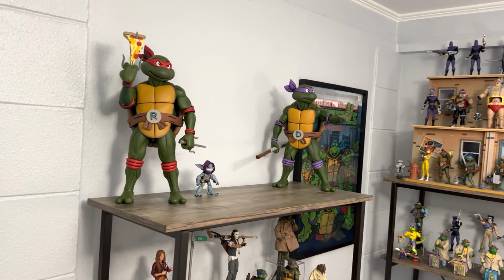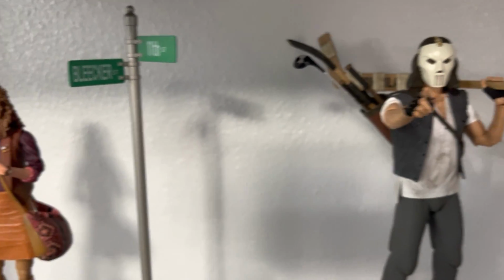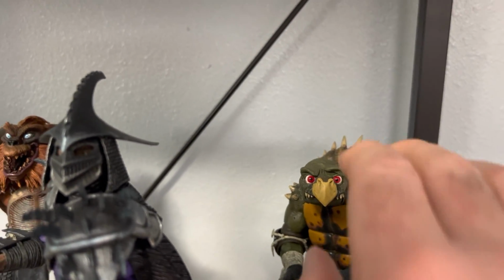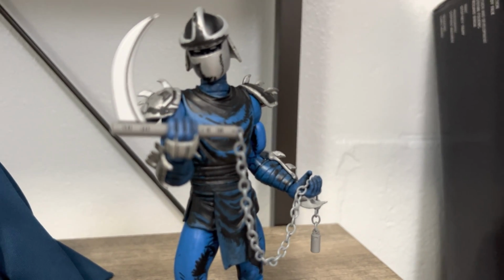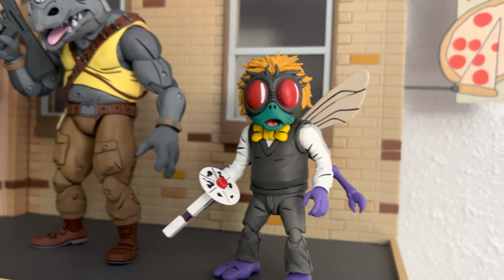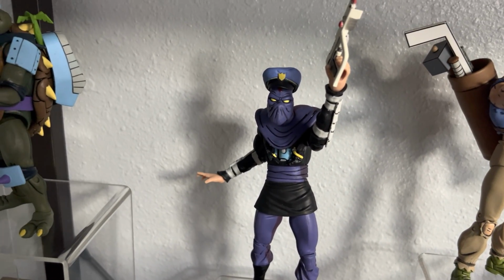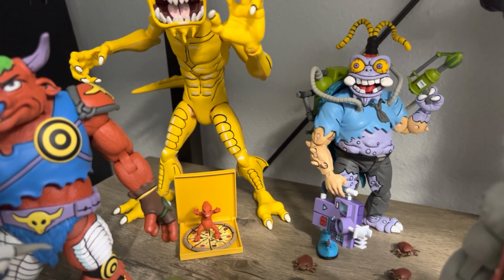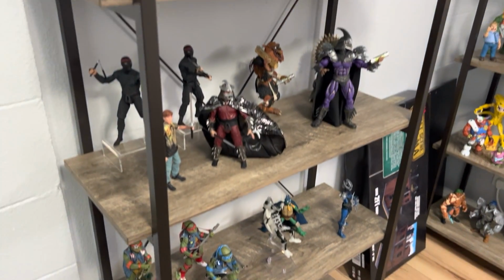TMNT NECA collection display tour.